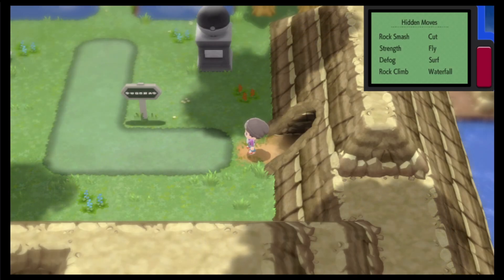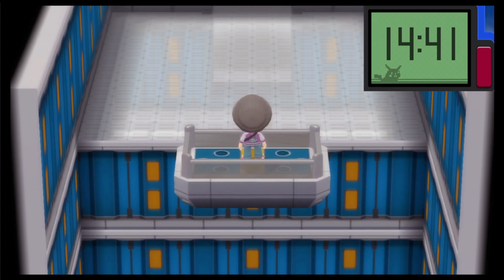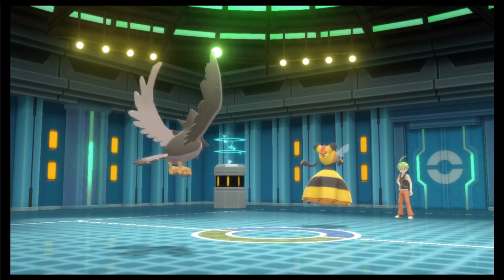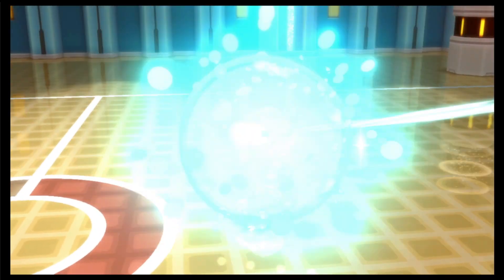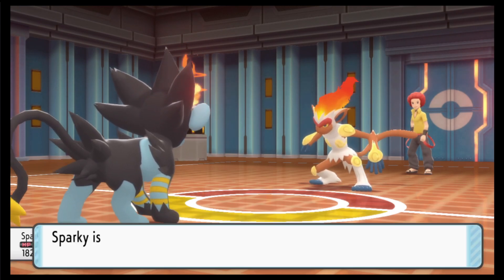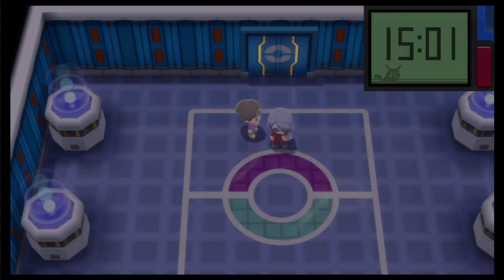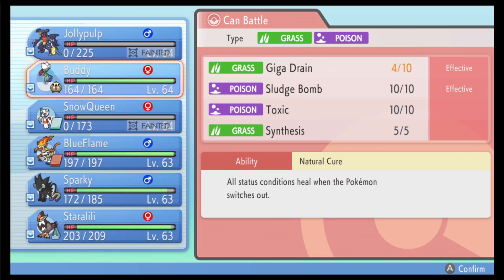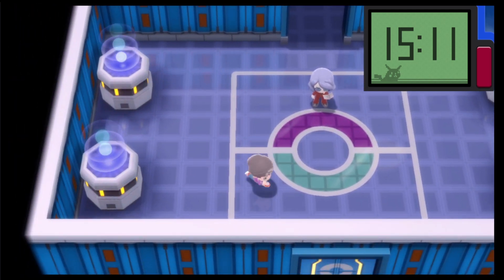Pokémon Brilliant Diamond and Shining Pearl Let's Play -- The Elite Four!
Pokémon Brilliant Diamond and Shining Pearl Let's Play!

After having completed our journey through Victory Road after the previous episode, in this video we take on the Pokemon League and challenge the Elite Four: Aaron, Bertha, Flint & Lucian!

Elite Four! 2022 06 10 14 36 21